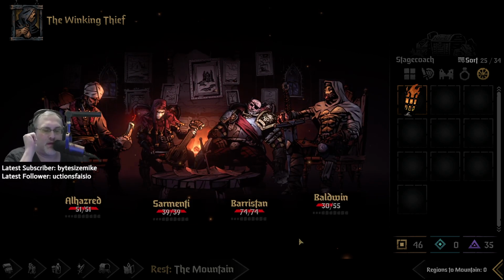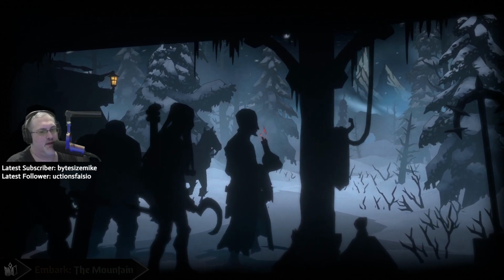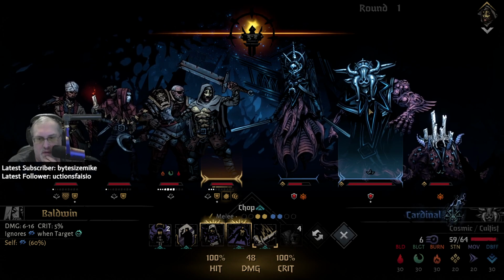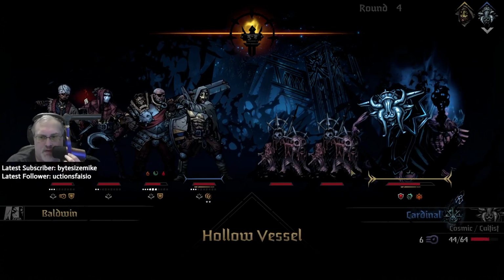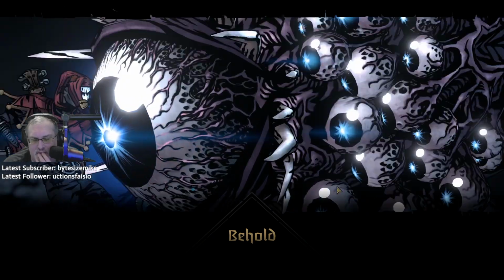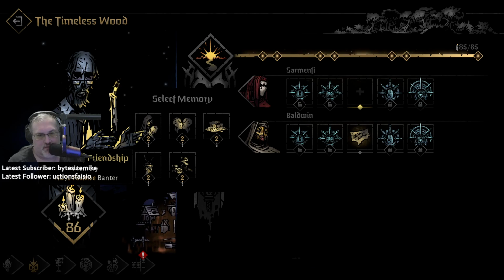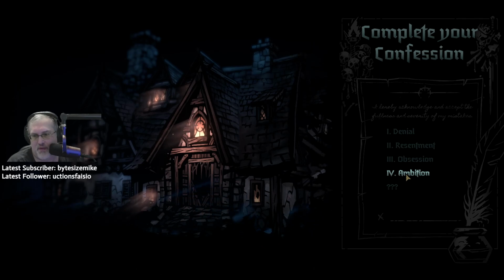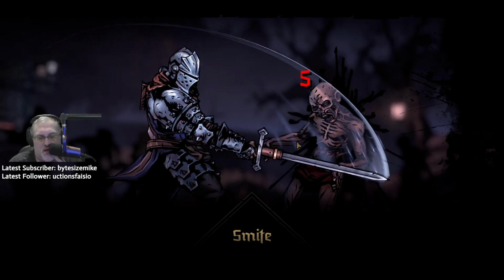Darkest Dungeon 2 EP55 I HAVE BEATEN MY OBSESSION FINALLY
Darkest Dungeon II is a roguelike role-playing video game developed and published by Red Hook Studios as the sequel to Darkest Dungeon. The game was released in early access for Windows in October 2021. The full version of the game was released in May 2023.